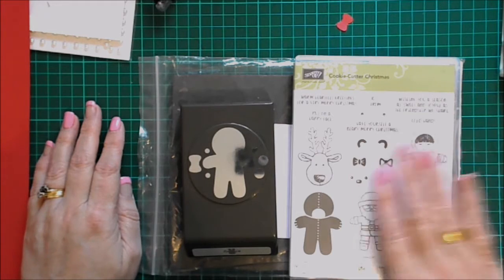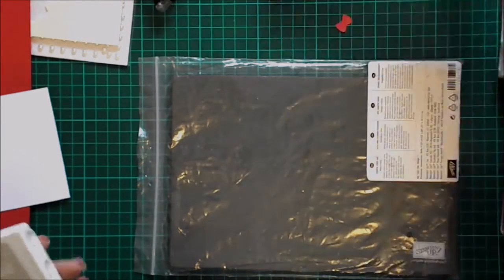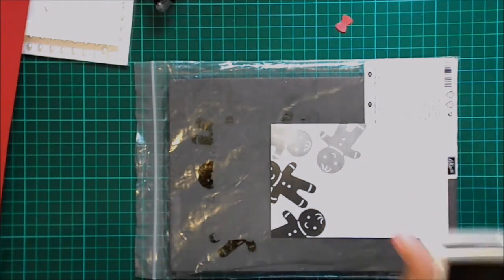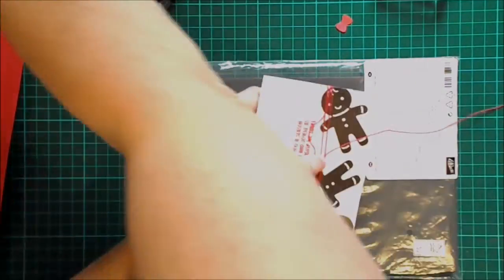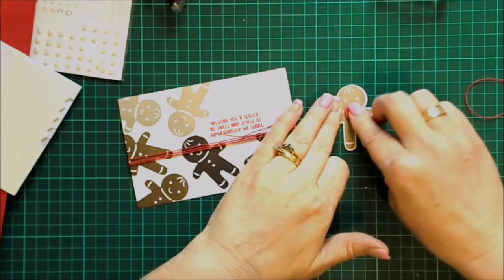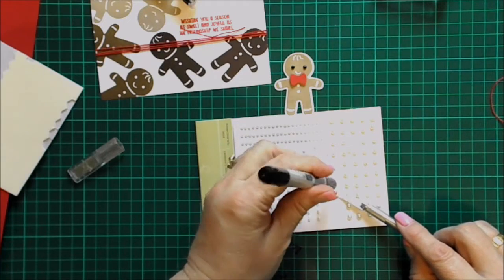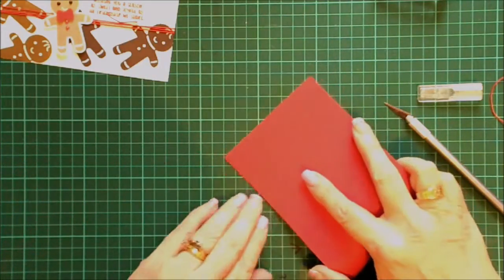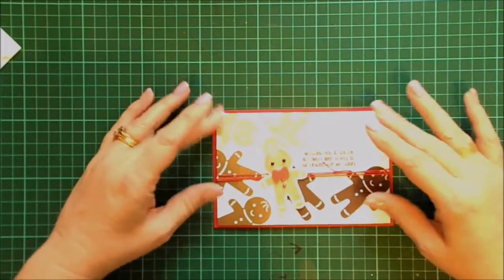It's a Crafty Christmas #3 - feat. Cookie Cutter Christmas - DoLallyCrafts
It's a Crafty Christmas is a new series for the coming Festive  Season of 2016.  It will feature some of the new Holiday Catalogue releases for 2016.

The first few videos will show the many ways you can use the Cookie Cutter Christmas Bundle with the Candy Cane Lane DSP.